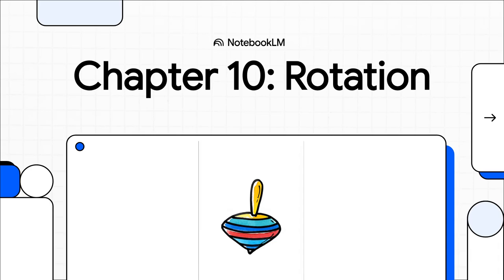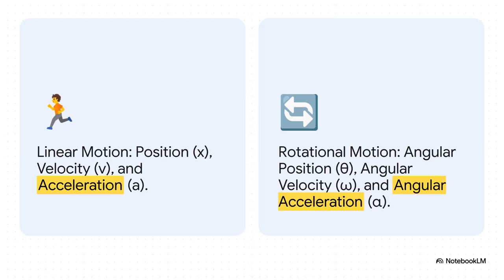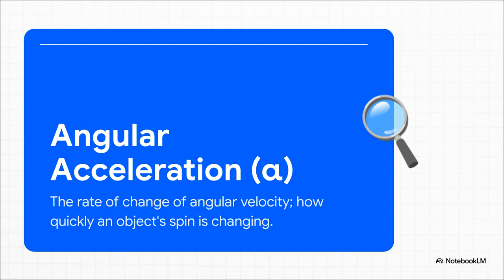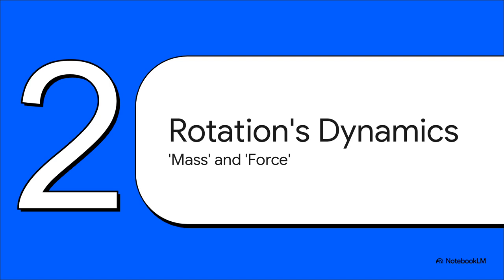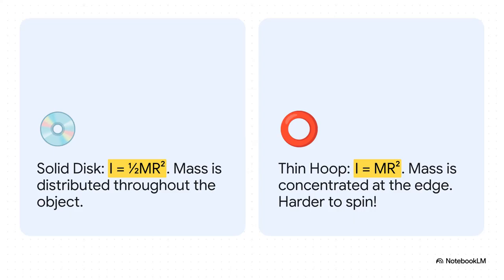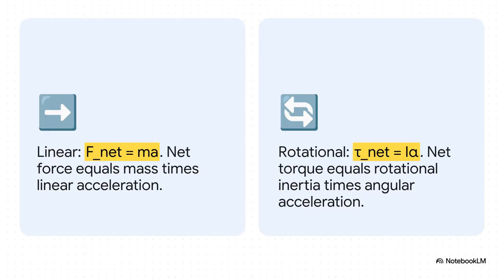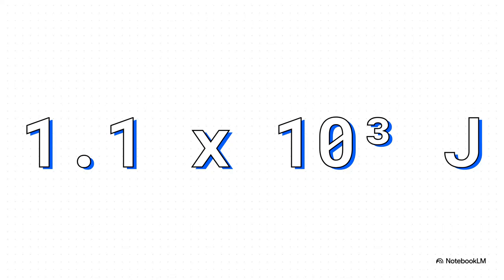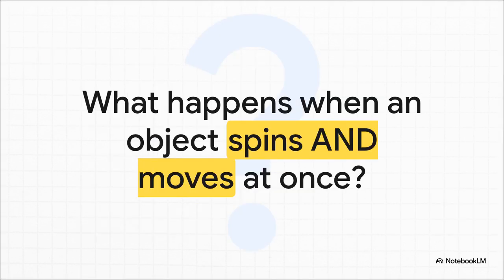Physics 210 for AUB | Chapter 10 – Rotation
1. Rotation (General Physics/Mechanics Context)
In the organizational structure provided for Volume 1, Part 1, Chapter 10 is dedicated to Rotation. The excerpts provide substantial detail on concepts and calculations related to angular motion, rotational inertia, and rotational energy:
Angular Kinematics
• Angular Position and Velocity: Angular position ($\theta$) can be a function of time, such as $\theta(t) = 2.0 \text{ rad} + (4.0 \text{ rad/s})t^2 + (2.0 \text{ rad/s}^3)t^3$ (with units often understood).
• Angular Velocity ($\omega$): Angular velocity is defined by the derivative of angular position with respect to time ($d\theta/dt$). For example, differentiating the position function yields $\omega = (8.0 \text{ rad/s})t + (6.0 \text{ rad/s}^2)t^2$.
• Angular Acceleration ($\alpha$): Angular acceleration is the derivative of angular velocity with respect to time ($d\omega/dt$).
• Constant Angular Acceleration Equations: Equations from rotational kinematics (analogous to linear kinematics) can be used, such as $\omega = \omega_0 + \alpha t$ (Eq. 10-12) and relationships involving angular displacement ($\theta$), often involving the quadratic formula to solve for time ($t$).
• Maximum Angular Displacement ($\theta_{max}$): This occurs when the angular velocity becomes zero ($\omega = 0$). $\theta_{max}$ can be found using the relationship $\omega^2 = \omega_0^2 + 2\alpha(\theta - \theta_0)$ (Eq. 10-14).
Connection Between Angular and Linear Variables
• Linear Speed and Angular Speed: Linear speed ($v$) is related to angular speed ($\omega$) by $v = r\omega$, where $r$ is the radial distance from the axis of rotation. For an object rotating with Earth at latitude $\lambda$, the linear speed is $v = R\omega \cos \lambda$.
• Linear Acceleration Components:
    ◦ Tangential Acceleration ($a_t$): Related to angular acceleration by $a_t = r\alpha$ (Eq. 10-22).
    ◦ Radial (Centripetal) Acceleration ($a_r$): Given by $a_r = r\omega^2$ (Eq. 10-23).
Rotational Dynamics and Energy
• Rotational Inertia ($I$): This property is calculated using summation $I = \sum m_i r_i^2$ for discrete particles or specific formulas for continuous objects (often found in Table 10-2, e.g., a cylinder has $I = \frac{1}{2}MR^2$). The Parallel Axis Theorem ($I = I_{com} + Mh^2$) relates the inertia about an arbitrary axis to the inertia about the center of mass.
• Rotational Kinetic Energy ($K$): Calculated as $K = \frac{1}{2}I\omega^2$ (Eq. 10-34).
• Torque ($\tau$): Net torque ($\tau$) is related to rotational inertia ($I$) and angular acceleration ($\alpha$) by $\tau = I\alpha$. The torque due to a force $\mathbf{F}$ is given by $\boldsymbol{\tau} = \mathbf{r} \times \mathbf{F}$.
• Conservation of Energy in Rotation: Problems can be solved using energy conservation, equating gravitational potential energy ($MgH$) loss to rotational kinetic energy gain ($\frac{1}{2}I\omega^2$), as seen in analyzing a falling chimney.
2. Dimensional Analysis (Thermal-Fluids Engineering Context)
In the thermal-fluids engineering course notes, Chapter 10 introduces Dimensional Analysis as a methodology for studying thermal-fluid systems. This approach develops tools to explore the relationship between objects (systems) and their attributes (properties) by ensuring dimensional homogeneity among descriptive parameters.
Core Concepts of Dimensional Analysis
• Fundamental Principle: Dimensional analysis relies on the principle of dimensional homogeneity: any equation relating physical phenomena must be independent of the choice of fundamental units.
• Buckingham Pi Theorem: This theorem is central to the method, stating that the number of dimensionless groups ($\Pi$-groups) needed to describe a physical situation is the number of physical parameters ($n$) minus the number of fundamental dimensions ($m$).
• Dimensionless Groups: The result of dimensional analysis is a functional relationship between $\Pi$-groups, such as $C_d = G(\text{Re})$ (Drag Coefficient as a function of Reynolds number).
    ◦ Reynolds Number (Re): Represents the ratio of inertia forces to viscous forces. Small Re means viscous forces dominate (laminar flow); large Re means inertial forces dominate (turbulent flow).
    ◦ Prandtl Number (Pr): The ratio of momentum diffusivity ($\nu$) to thermal diffusivity ($\alpha$), often expressed as $\text{Pr} = \mu c_p / k$.
    ◦ Biot Number (Bi): Ratio of internal resistance to external resistance for heat transfer.
    ◦ Strouhal Number (Sr): Represents the ratio of the characteristic frequency of vortex shedding to the characteristic frequency of the flow geometry.
    ◦ Drag Coefficient ($C_D$): A non-dimensional measure of drag force, $C_D = F_D / (\frac{1}{2}\rho v^2 D^2)$.
• Applications: Dimensional analysis is used to simplify data presentation, correlate experimental results (e.g., heat transfer data correlation using Nusselt, Reynolds, and Prandtl numbers), and scale results from models (like ship hulls) to full-scale prototypes.